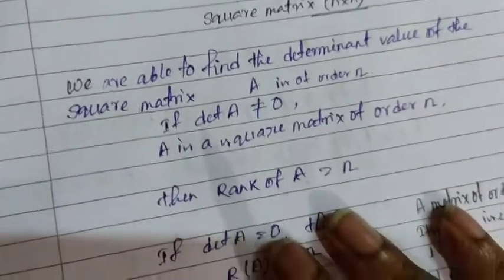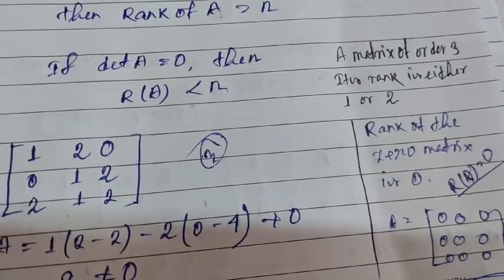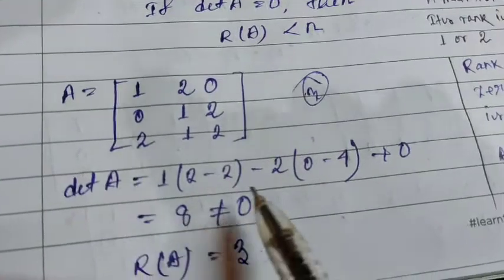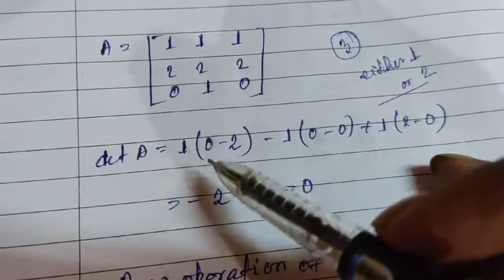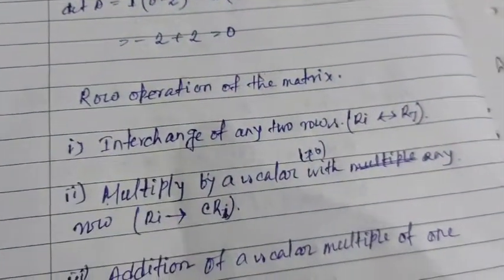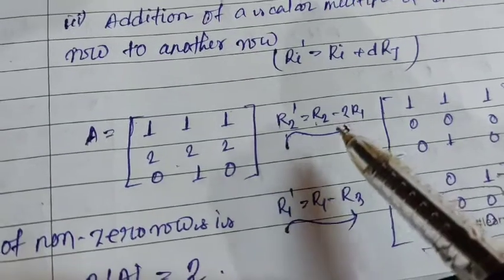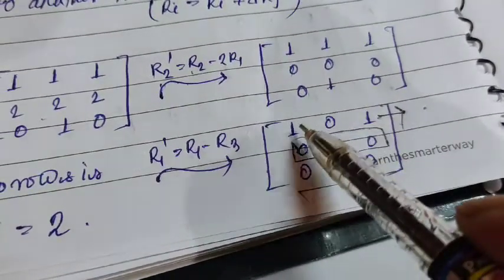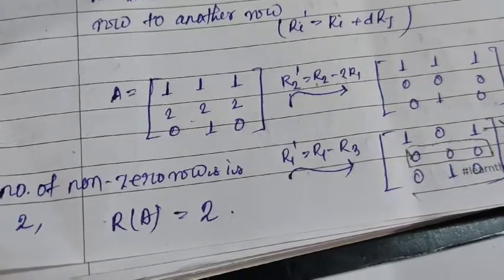Rank of a square matrix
engineering math#gate#1st sem